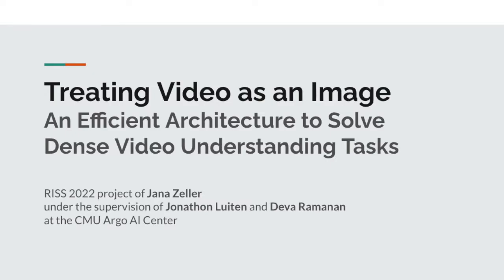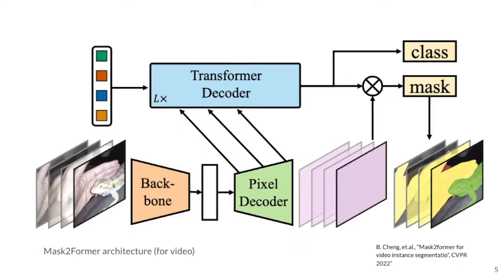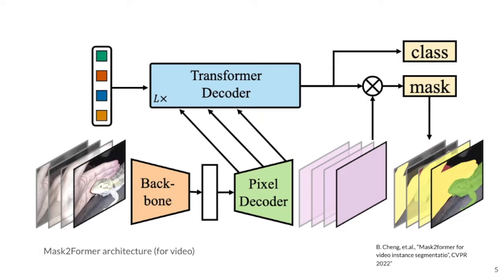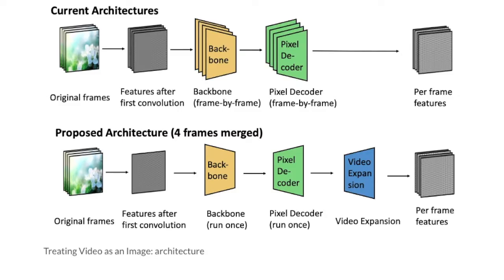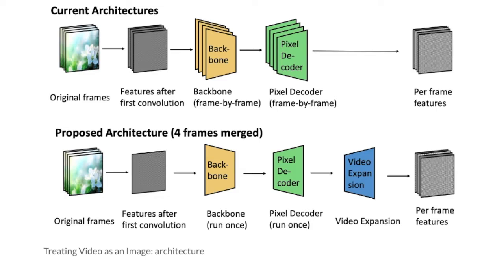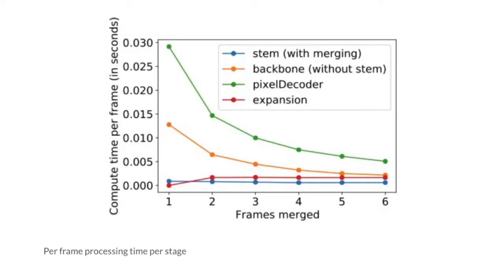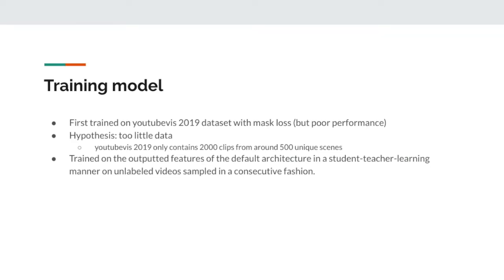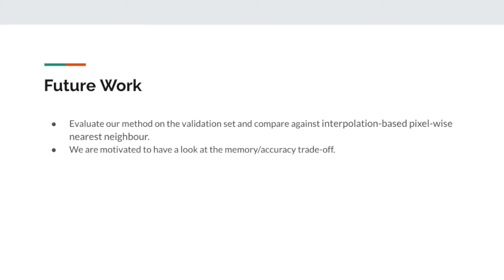Treating Video as an Image | Jana Zeller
Treating Video as an Image
Jana Zeller, RISS 2022 Cohort